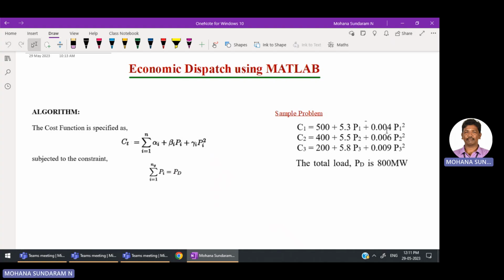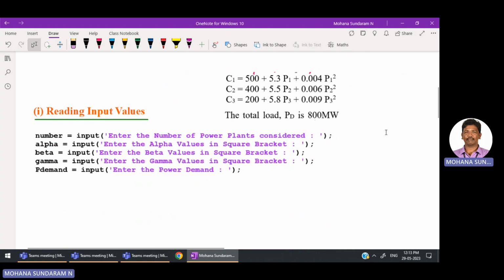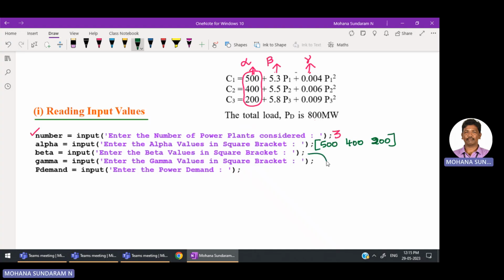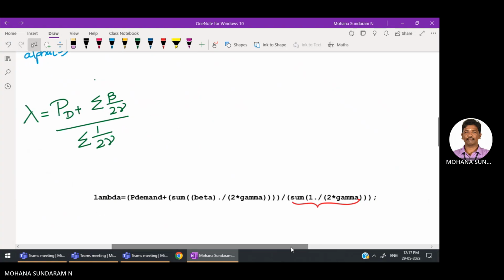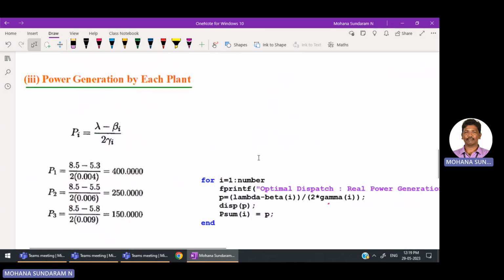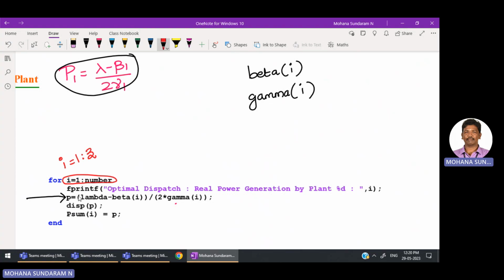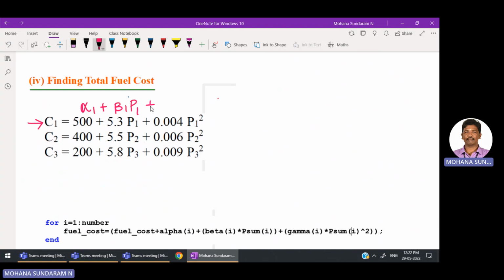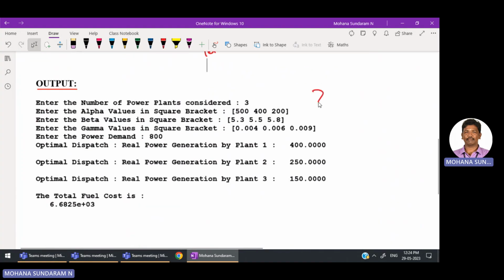MATLAB Code for Economic Dispatch in Power System